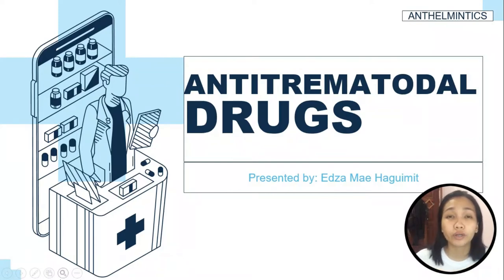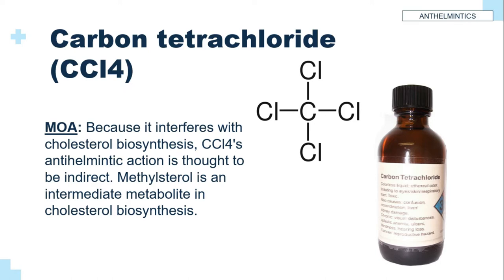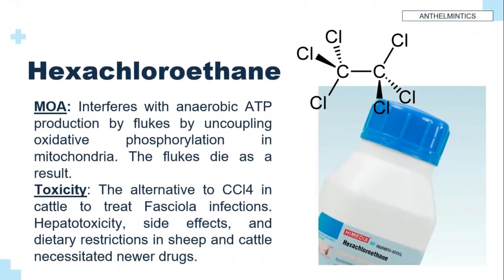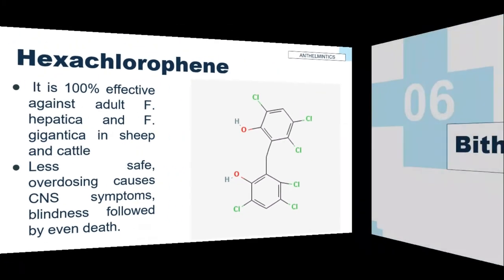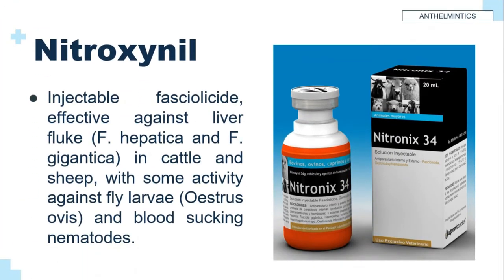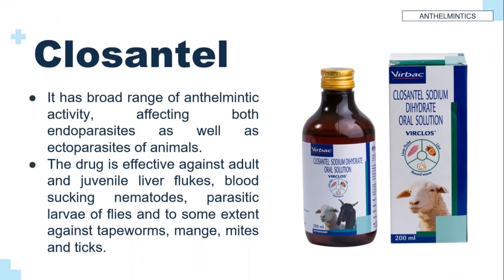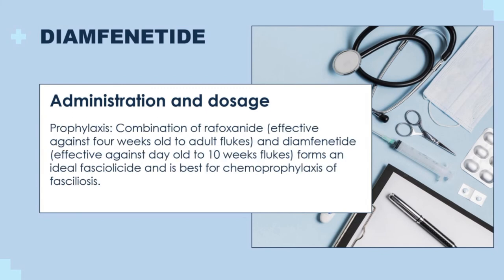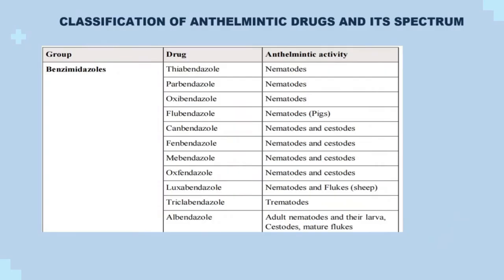VET PHARMA 2 | Anthelmintics: Antitrematodal Drugs | Module 32.4 (Student Output)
This presentation shall give an introduction to antitrematodal drugs, including its description, the types of antitrematodal drugs, examples, MOA, clinical uses, and spectrum of activity.